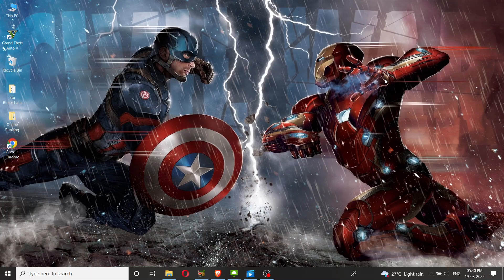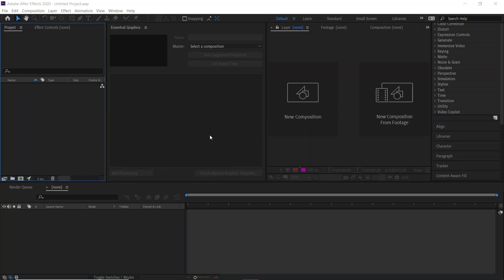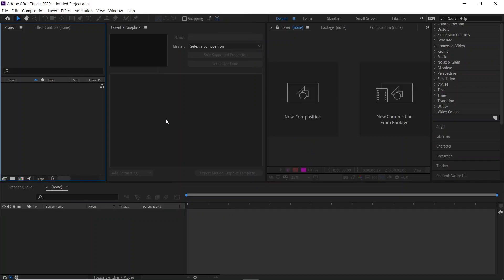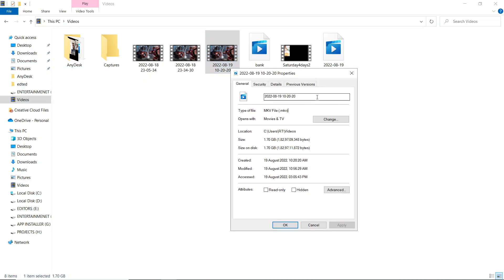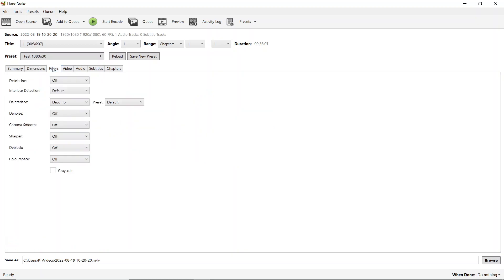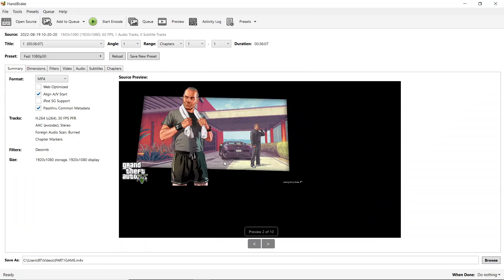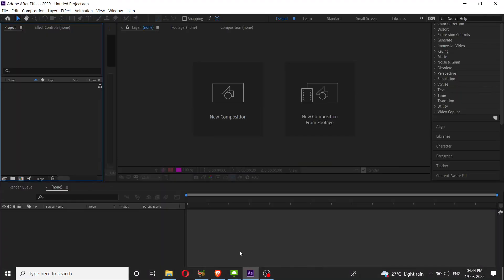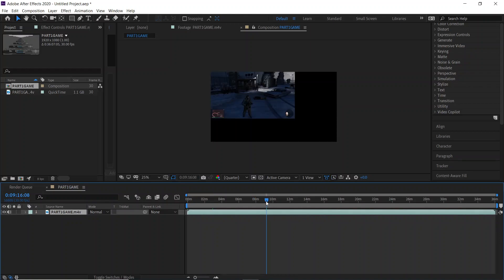How to fix OBS .mkv video file not supported error in | Adobe Premiere Pro | After Effects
In this short video, I will show you how to fix the "file format not supported" error in Adobe Premiere Pro or After Effects when you are trying to use the .mkv file generated by OBS screen recording program.